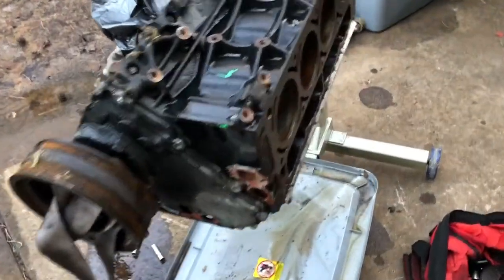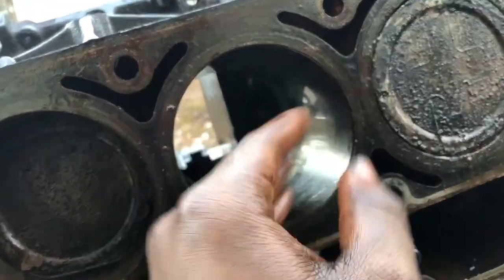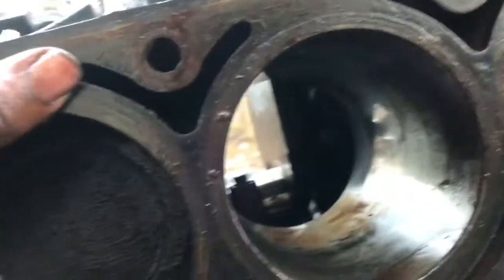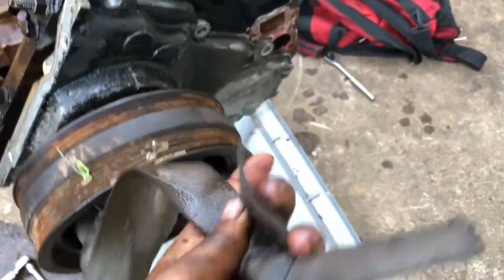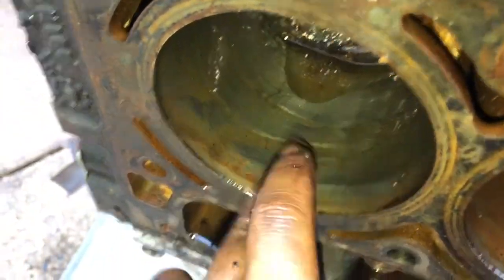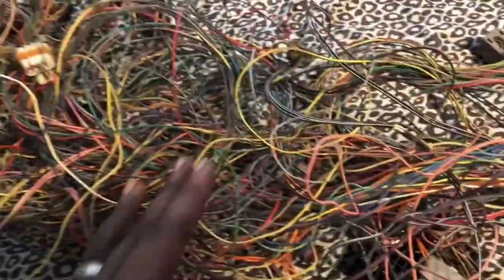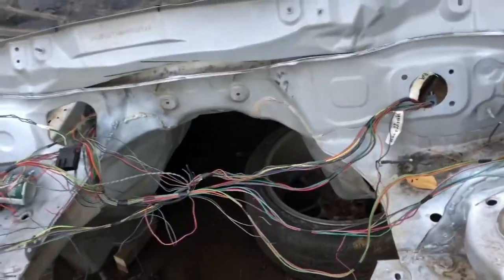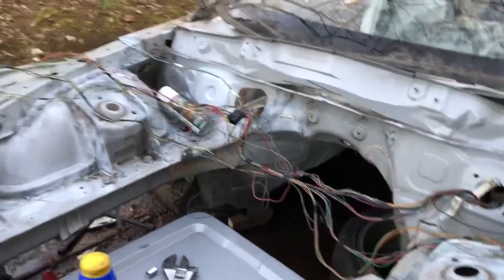My engine and wiring harness and how engines work